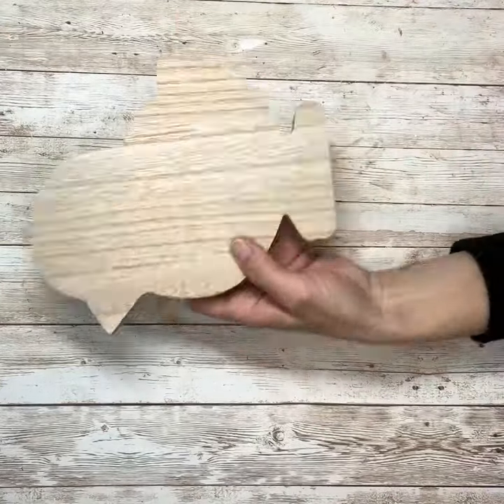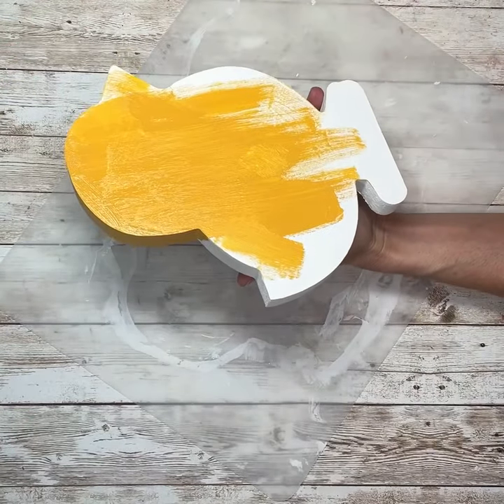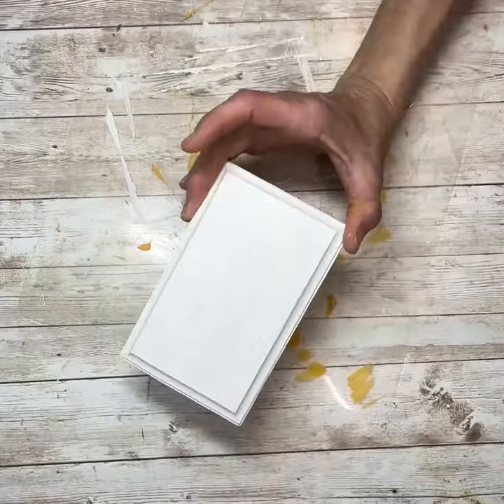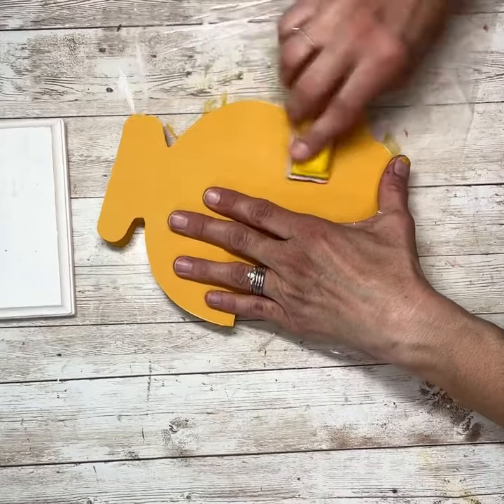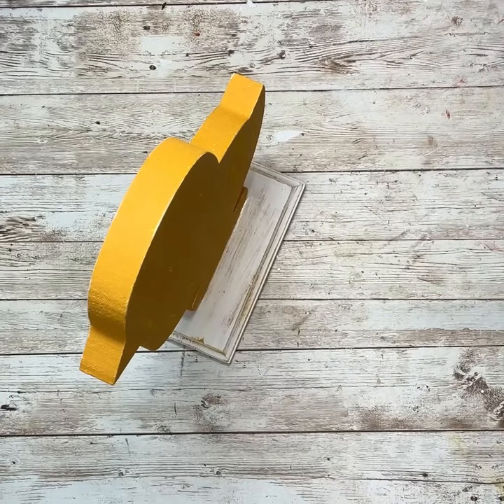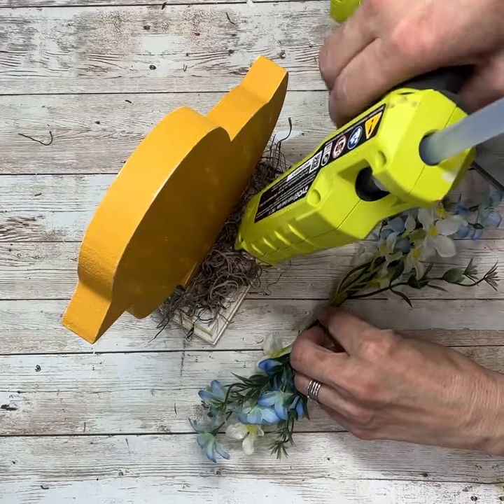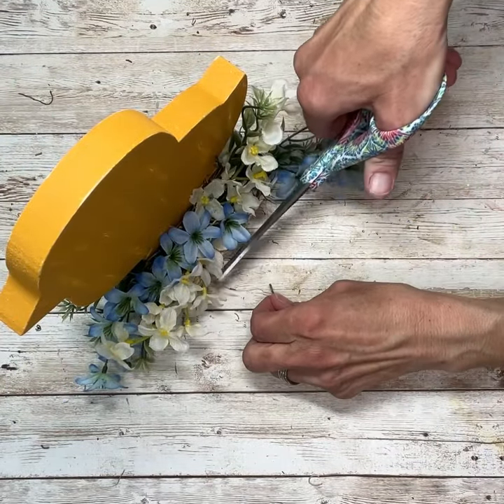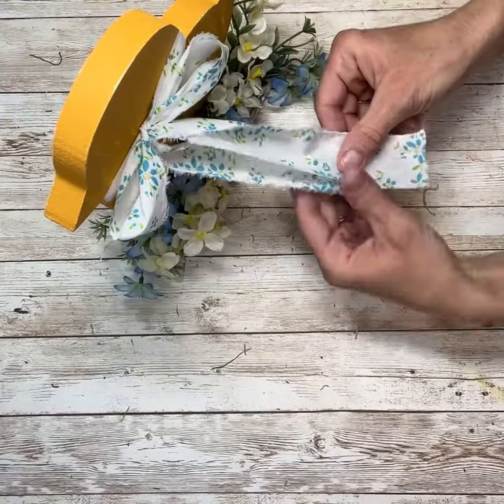Dollar Tree Spring Chick Shelf Sitter DIY || Spring Decor || 1 Quick Craft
DIY Dollar Tree Spring Chick